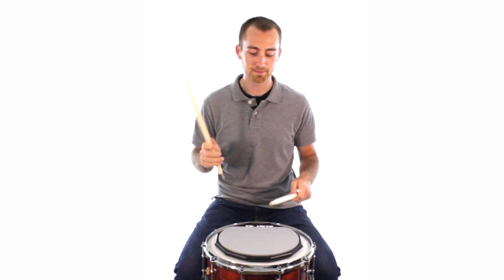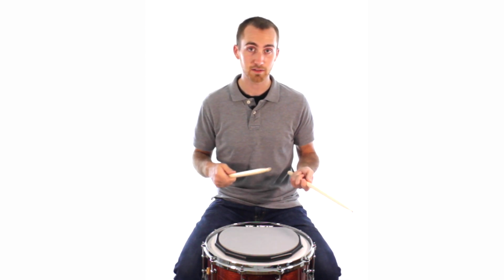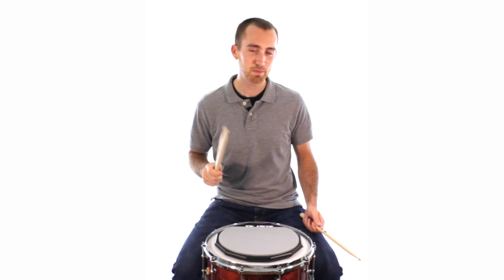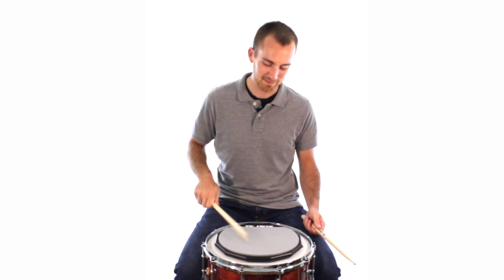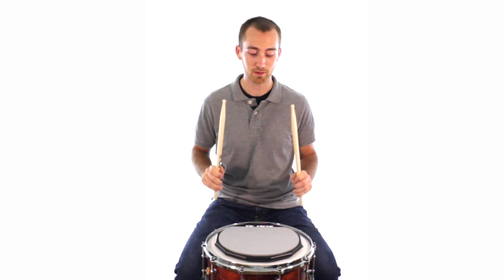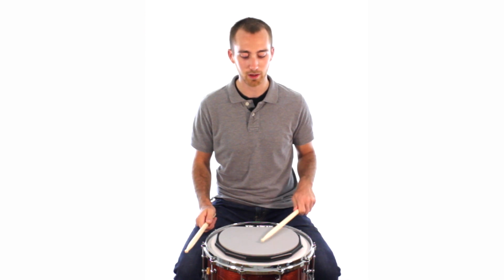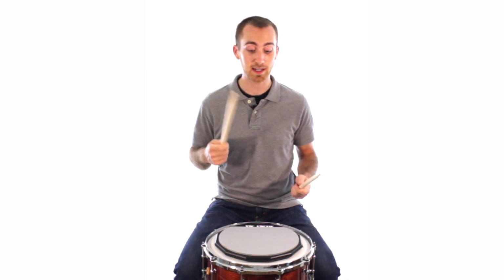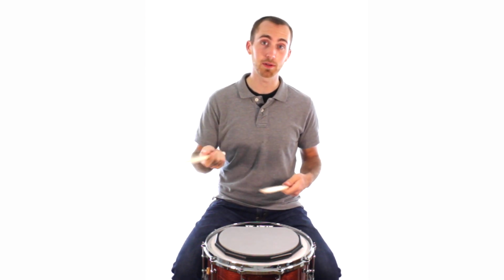Percussion Lesson 4: Buzz Strokes